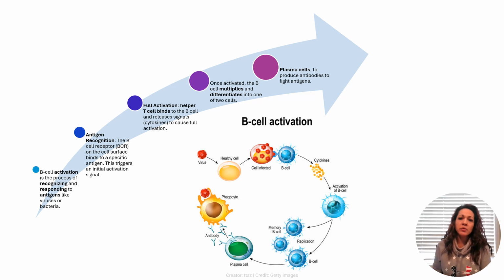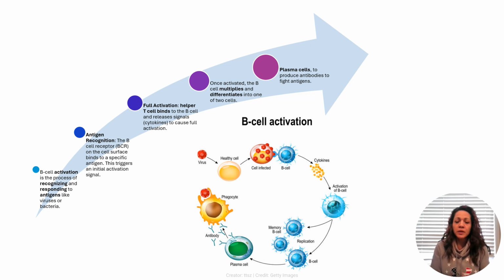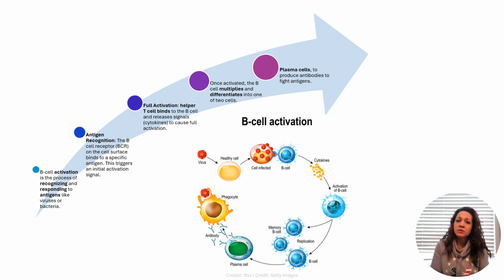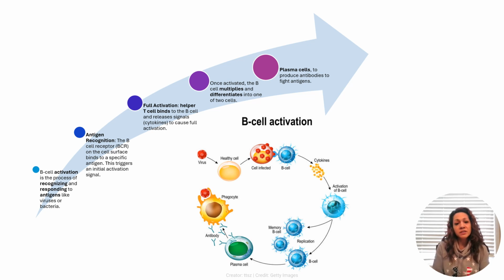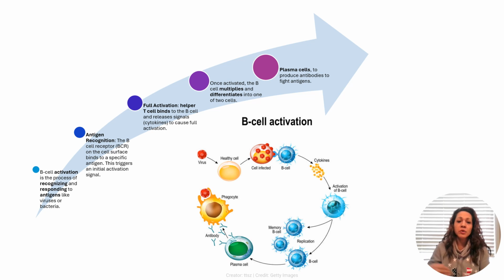B Cell Activation phys week 10 discussion